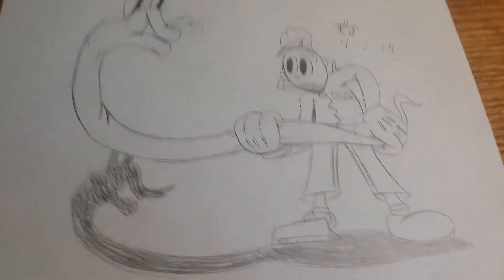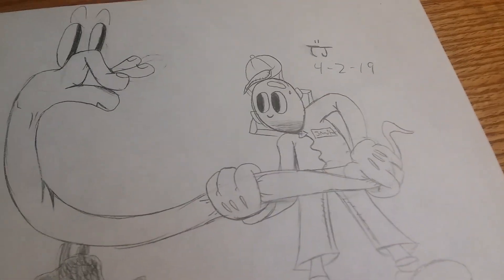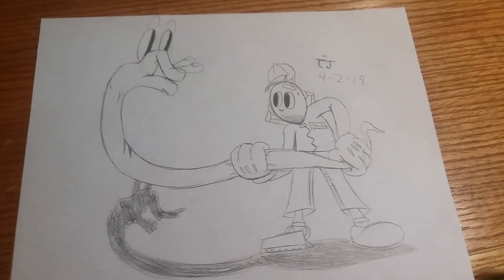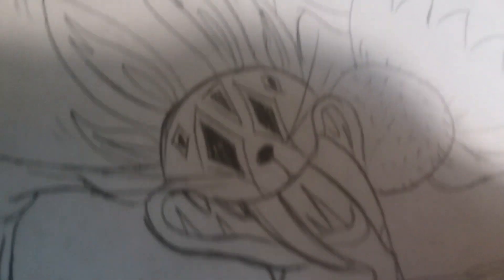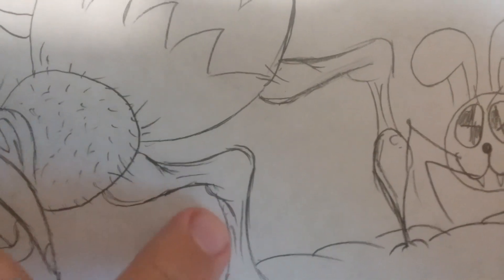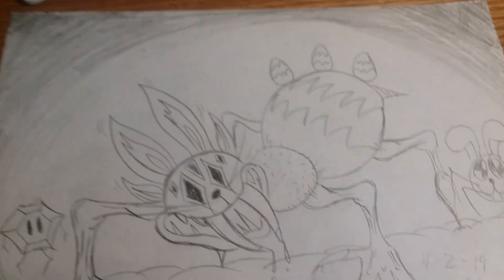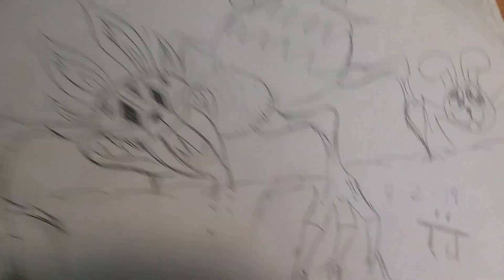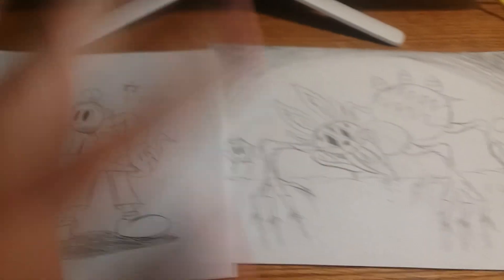Some art i made! (No fnaf...)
Easter is coming...